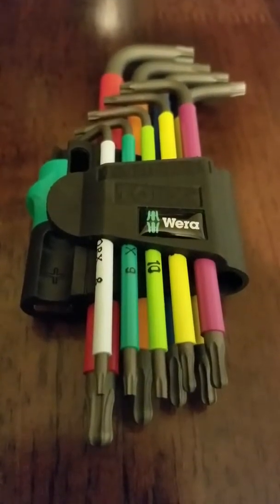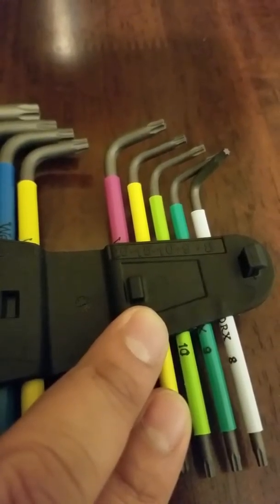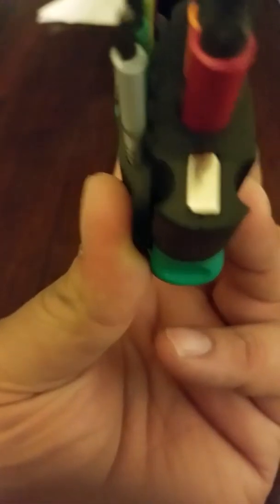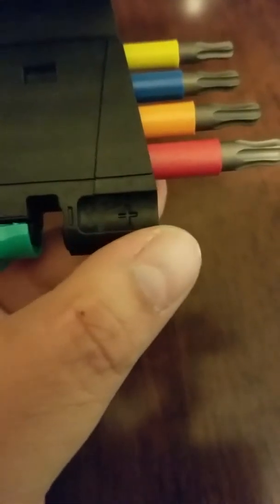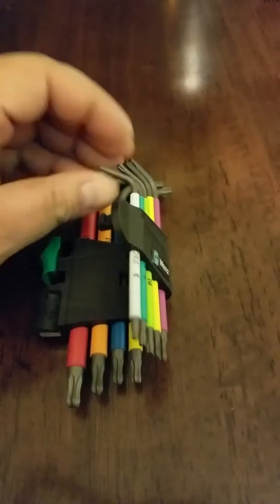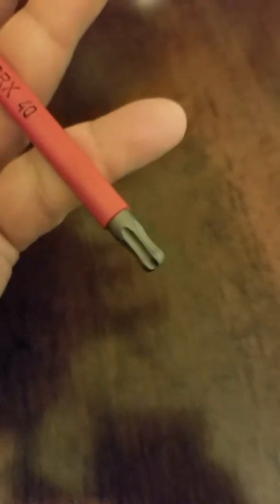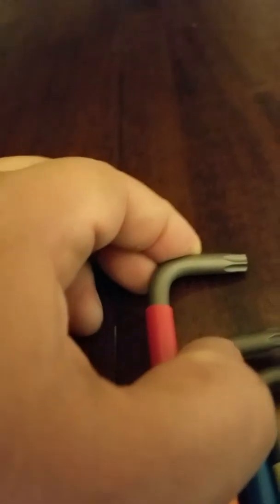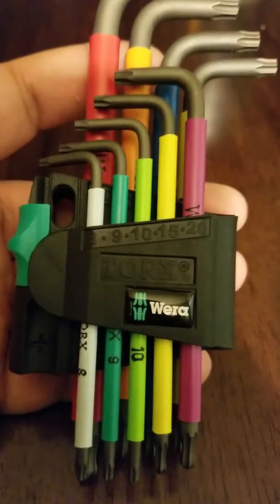wera torx tamper proof set